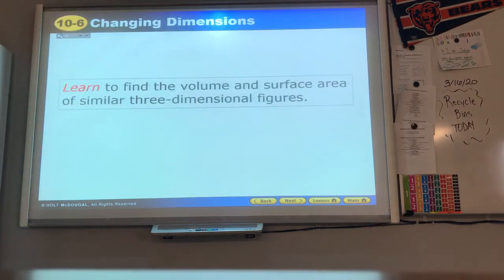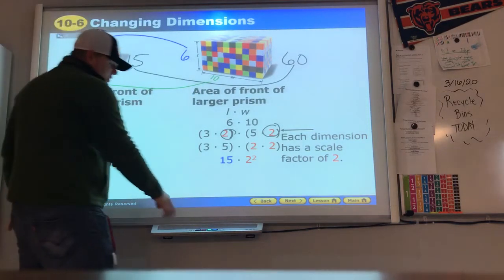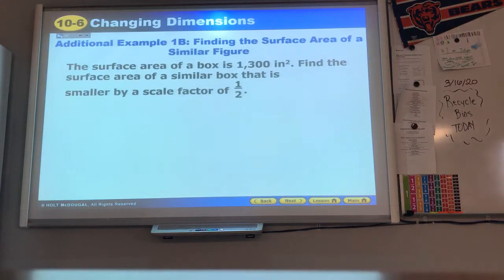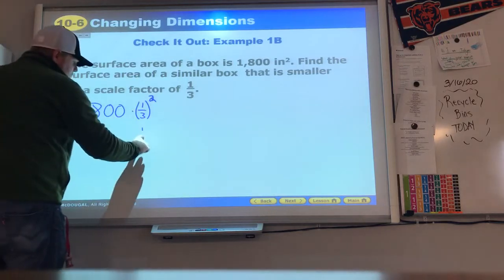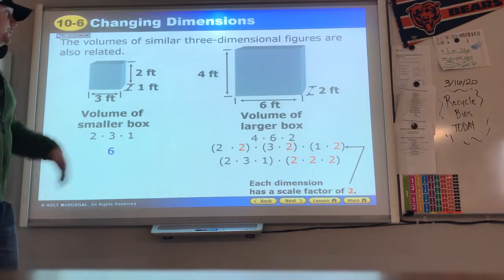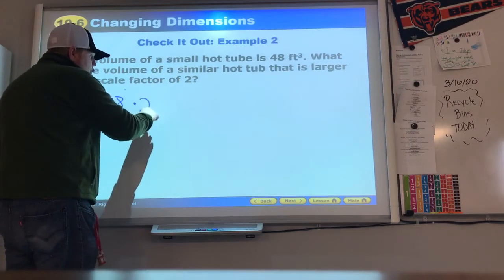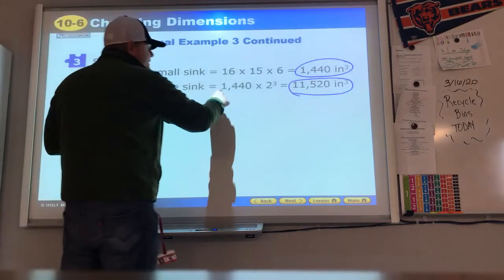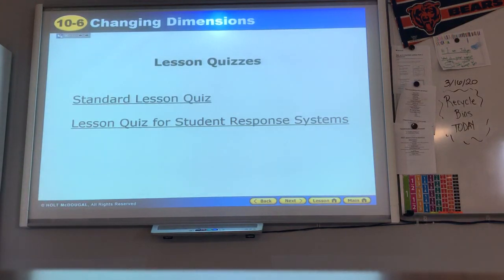chap 10 less 6 7th math